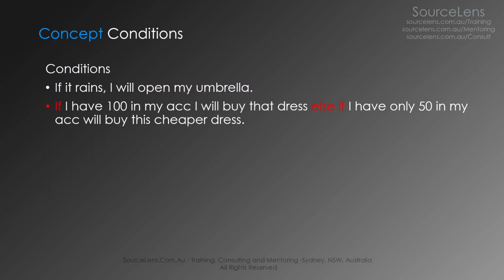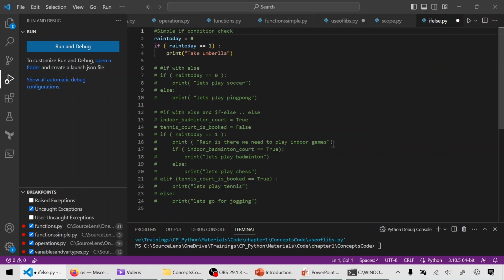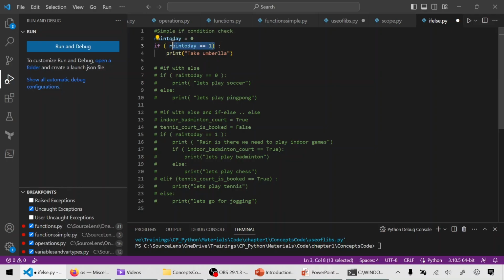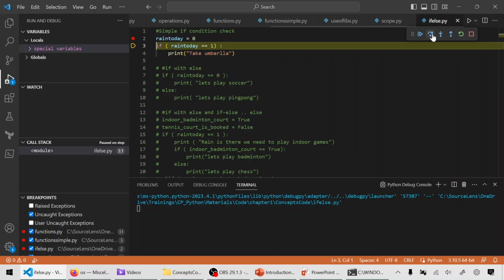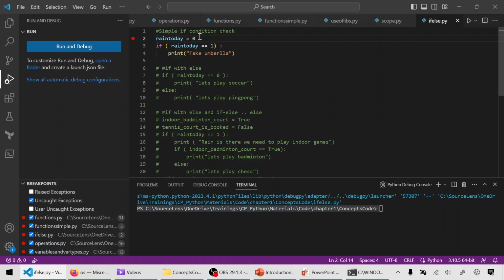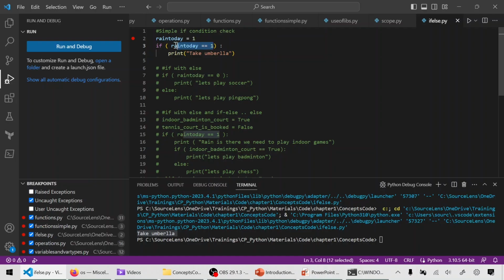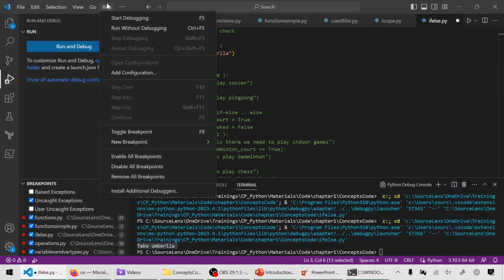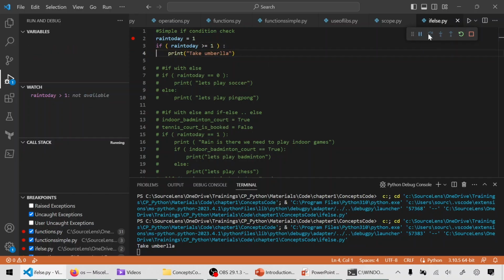The concept of 'if' Condition - Part 30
Link for the entire course:
    DECEMBER2025

In this lesson, we are going to learn about different conditions in Python.
Some of them are; if, else if, if loop etc.
Conditional execution is the important topic here. If there is no conditional check then it is not a programming language at all..